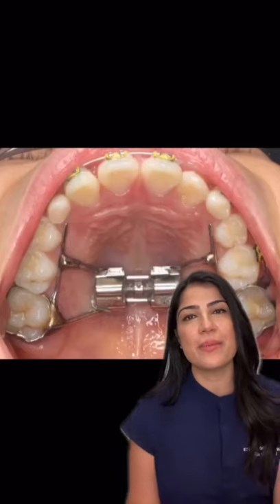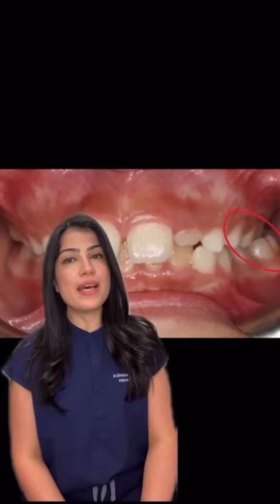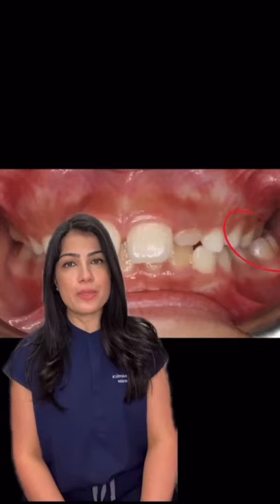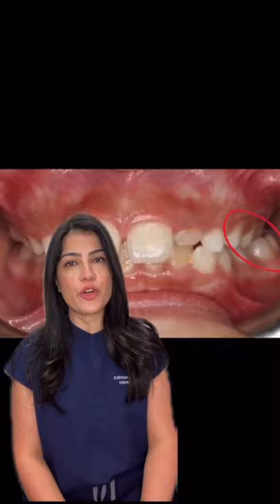Palatal Expander + Why would you need it?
What are palatal expanders and why would you need it?